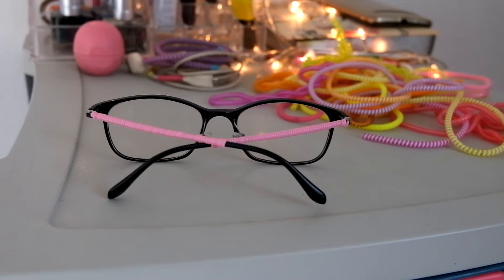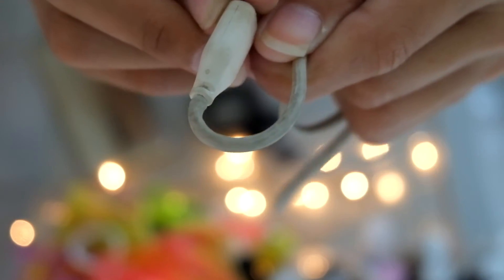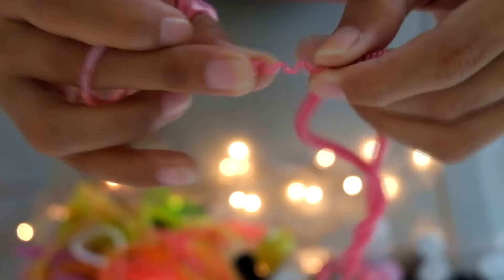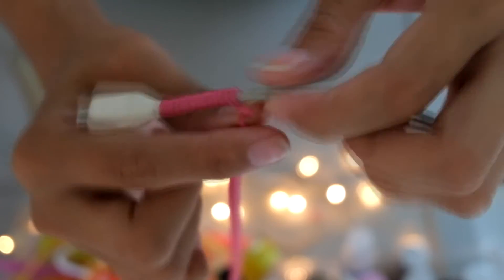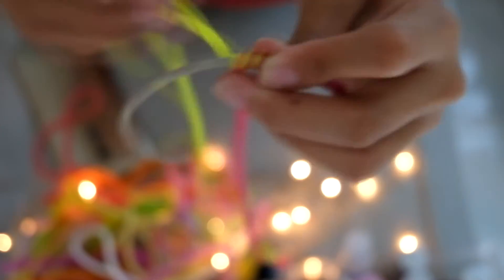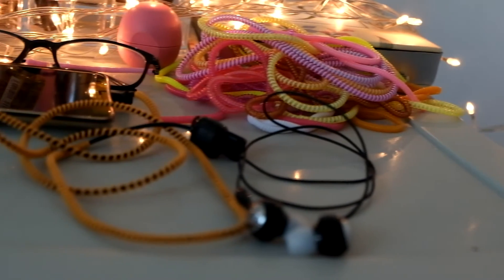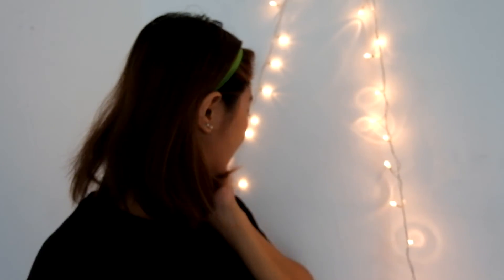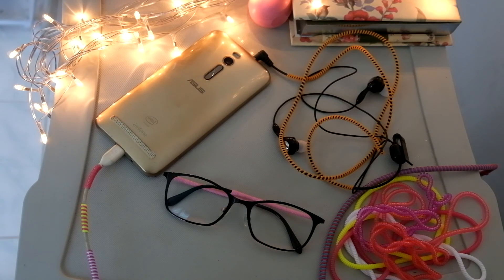DIY Projects: Spiral Cord Protectors